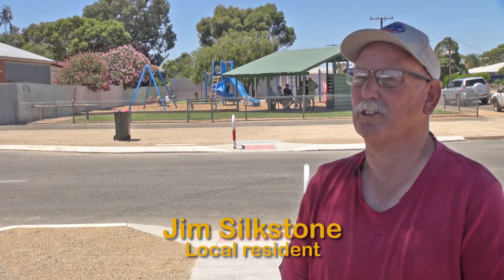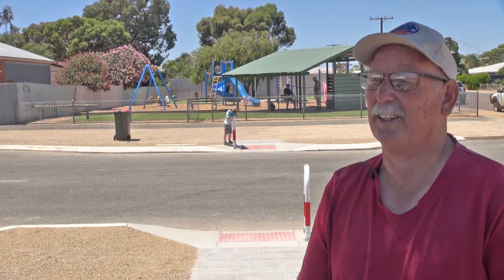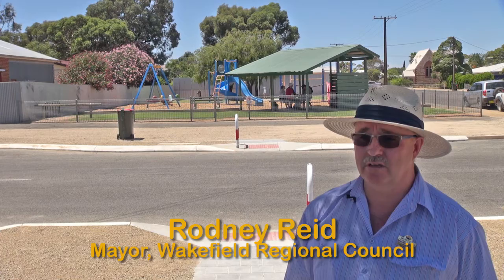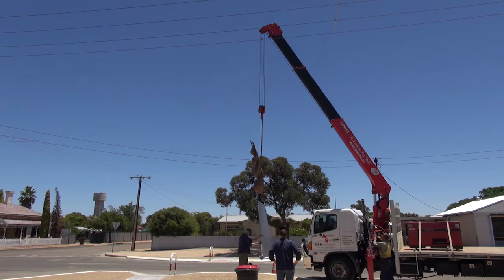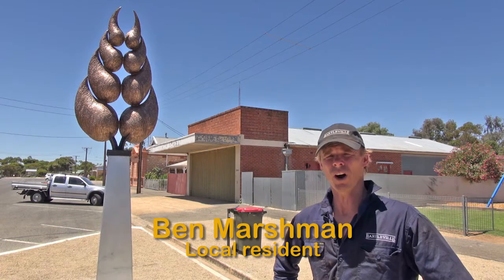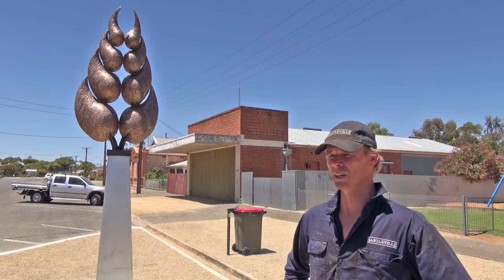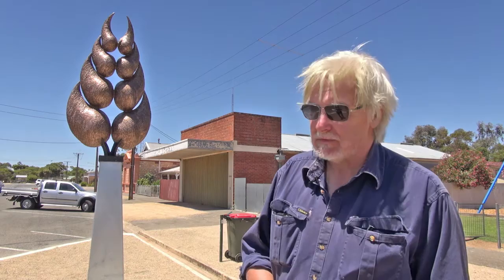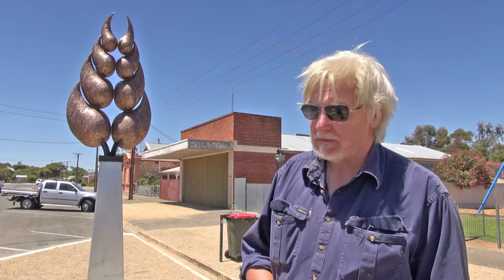Sculpture promotes a safer Main Street in Owen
This Living Neighbourhoods project involved the installation of a public artwork - a bronze sculpture of a wheat sheaf by artist Chris Ormerod - in the Main Street of Owen. The purpose of the project was to reduce traffic speeds and anti-social driving in the main street, raise the awareness of people using the street and celebrate Owen’s agricultural roots. The project was funded by DPTI, supported by Wakefield Council and facilitated by Intermethod Pty Ltd.